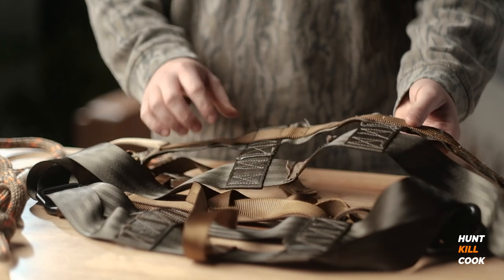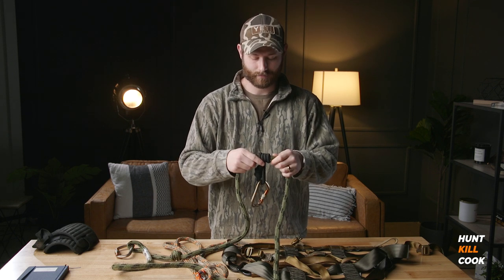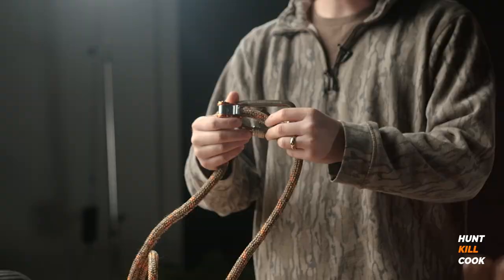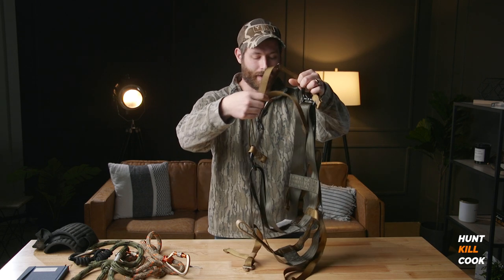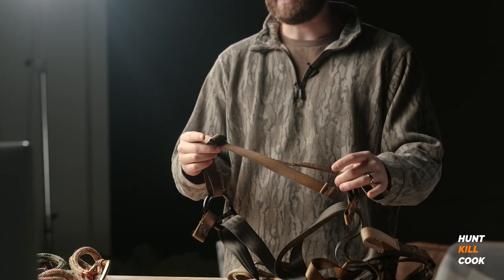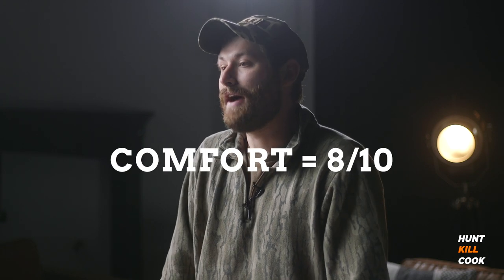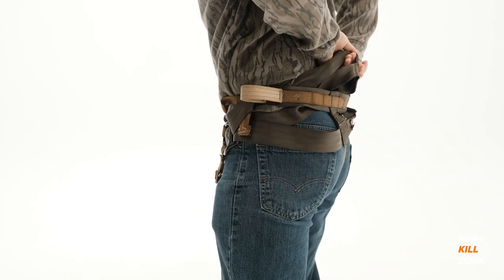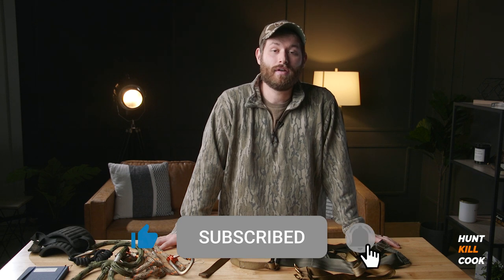Tethrd Eberhart Signature Saddle Kit - LONG TERM Review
Is the Tethrd eberhart saddle any good?

After one year and over 40 hunts we are reviewing the Tethrd Eberhart Signature Saddle Kit (E.S.S.). We paid full price and used this saddle exclusively for over a year in all types of conditions. We cover the good and the bad of the ess saddle and the ropes/accessories that it comes with.

Wild Country Ropeman 1 Ascender (paid link)

**Note** We are not paid to recommend these products. We actually use these products and paid full price for them.